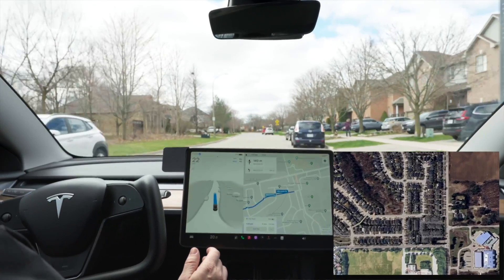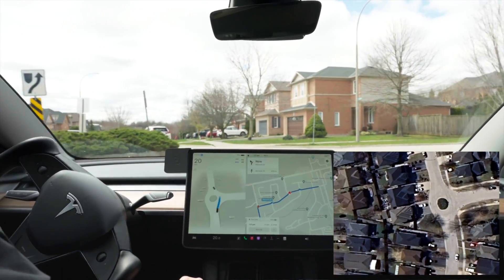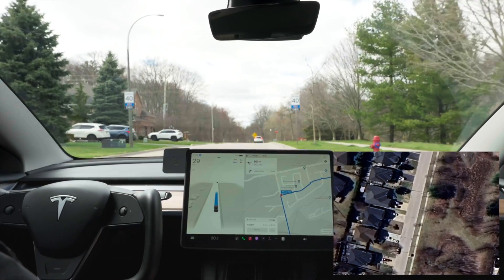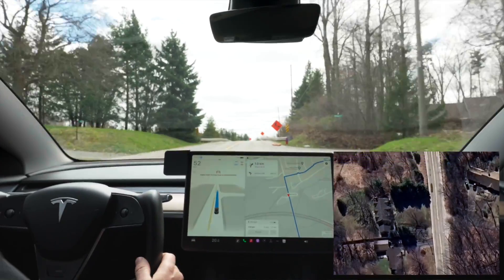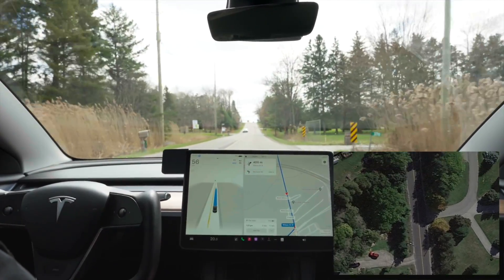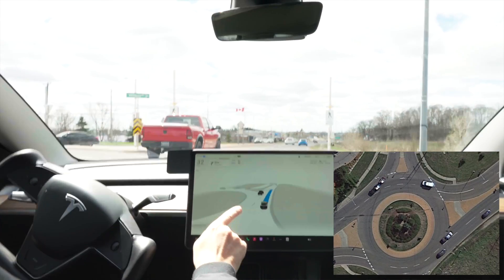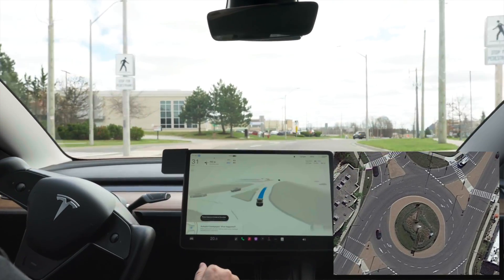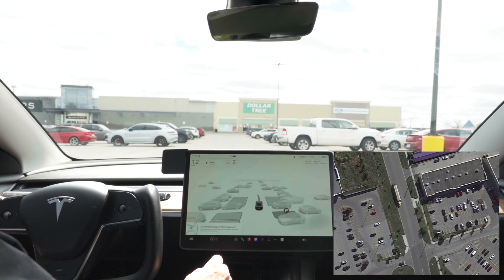Tesla FSD 12.3.4 Roundabouts | Another Fail?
Taking the latest Tesla Supervised Full Self Driving V12.3.4 for the Northern Tesla roundabout test drive.  Let's see if it finally nails that last roundabout.

Buying a Tesla? Use this link to get 3 MONTHS of FULL SELF DRIVING!